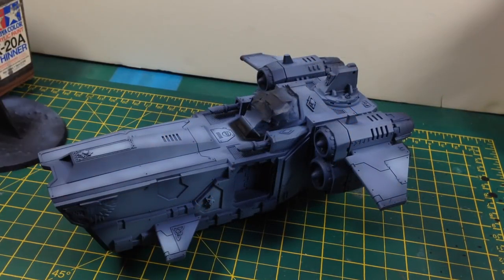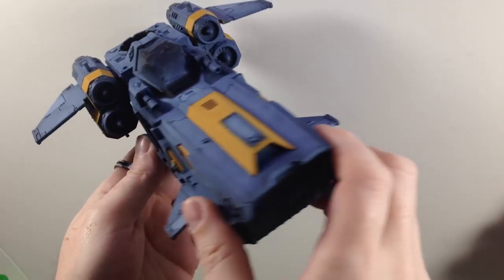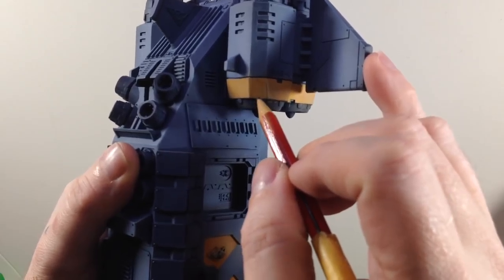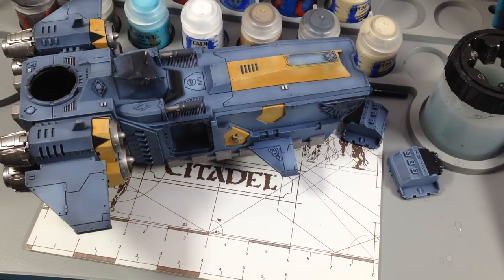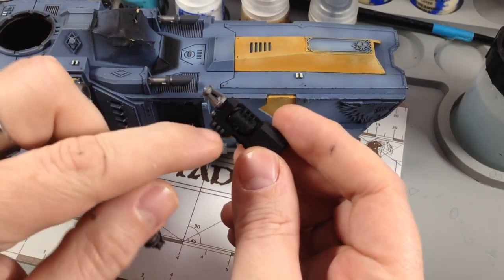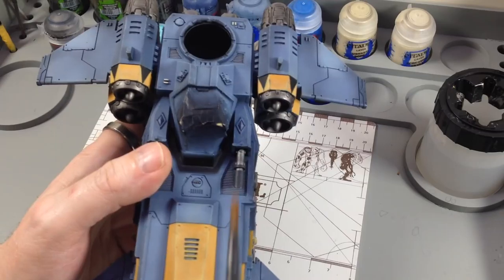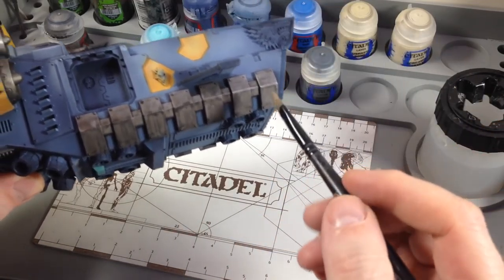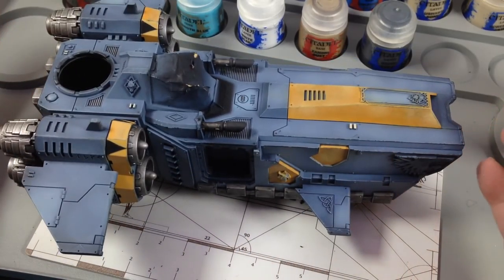Warhammer 40K Stormwolf Assault Craft 5 Colouringtiemz! The Rest Of The Base Colours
Hey ho! Welcome to part five of the Warhammer 40K Stormwolf Assault Craft build! In this episode I get all the rest of the base colours sorted out so that I can crack on with chipping and weathering in the next episode. Also, I think I sorted my lighting out, so this episode should not be quite so dark and gloomy now.

PAINTS USED IN THIS BUILD

Citadel:

Necron Compound
Caledon Sky
The Fang
Fenrisian Grey
Russ Grey
Baharoth Blue
Lahmian Medium
Runefang Steel
Ironbreaker
Abbadon Black
Eshin Grey
Skarsnik Green
Screaming Skull
Rhinox Hide
Gorthor Brown
Tallarn Sand
Zandri Dust
Nuln Oil
Agrax Earthshade
Athonian Camoshade
Carroburg Crimson
Liberator Gold
Auric Arnour Gold
Retributor Armour
Warpstone Glow
Mephiston Red
Evil Sunz Scarlet
Khorne Red
White Scar
Ceramite White
Yriel Yellow
Averland Sunset

Ammo by Mig:

A.MIG-082 US APC Interior Green
A.MIG-096 Crystal periscope Green
A.MIG-3007 Dark Earth pigment
A.MIG-3000 Pigment Fixer
A.MIG-1203 Streaking Grime

Ak Interactive:

Metal Color 77.702 Duraluminium